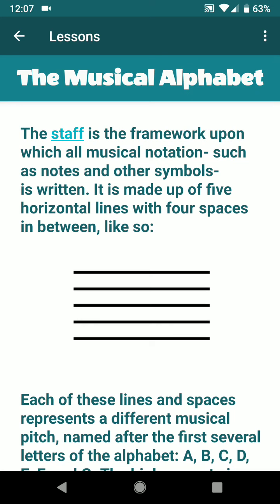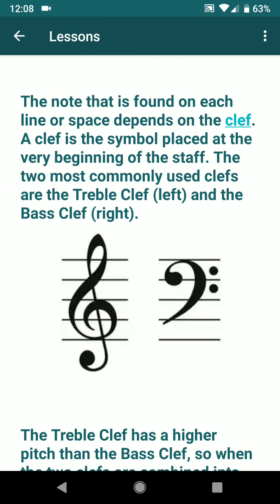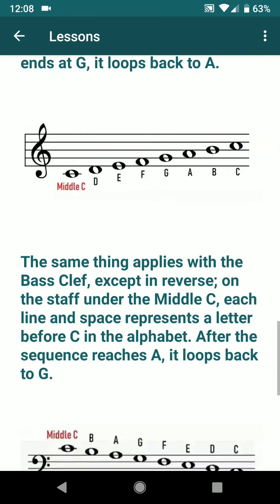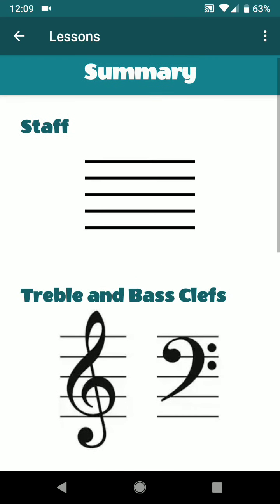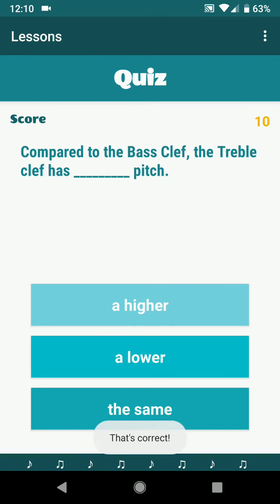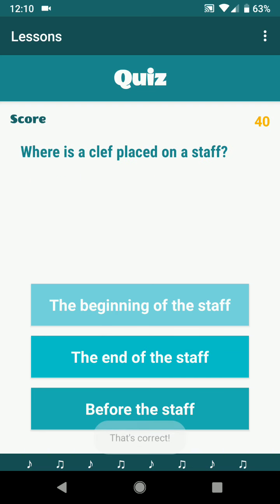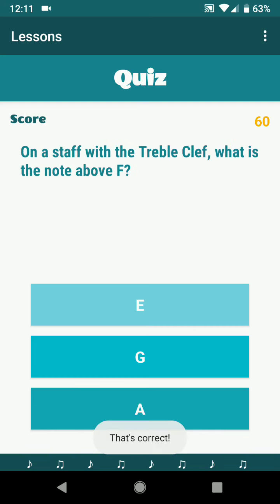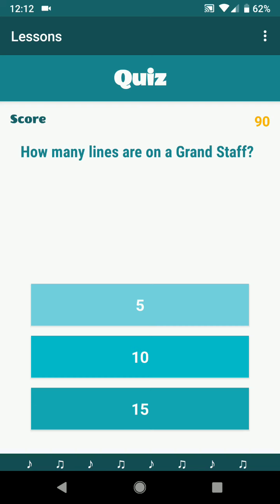Module 11 - TLED 617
Mini-lesson plan using AZ Screen Recorder and Music Theory for Begginers apps.